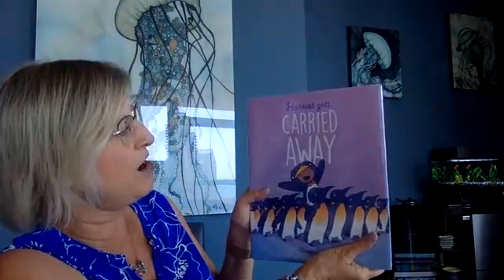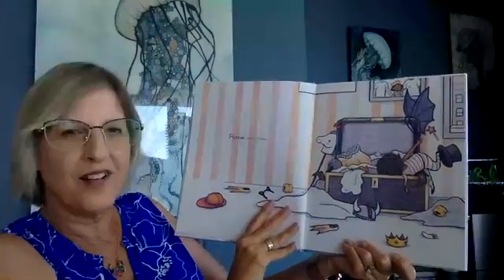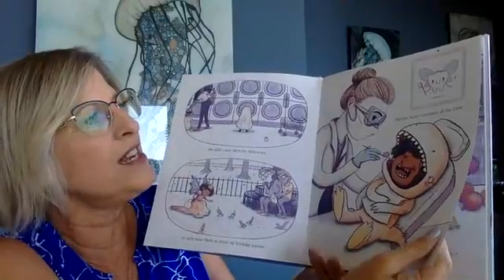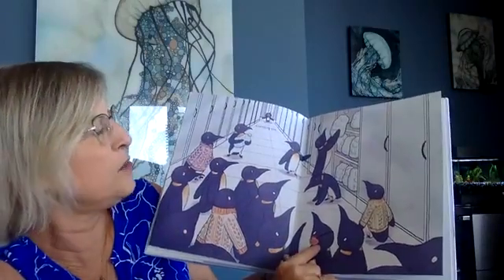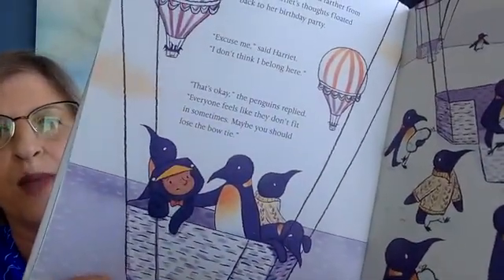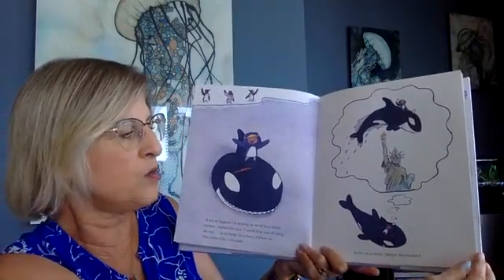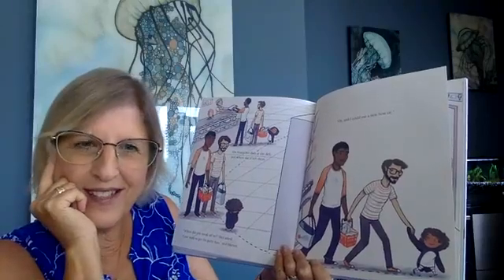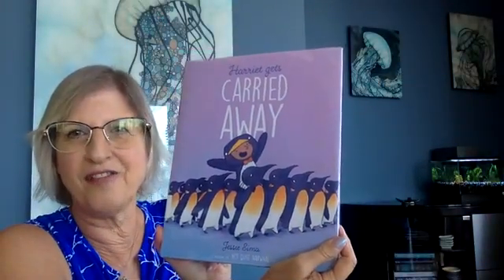Words Alive Story Station reads Harriet Gets Carried Away by Jessie Sima